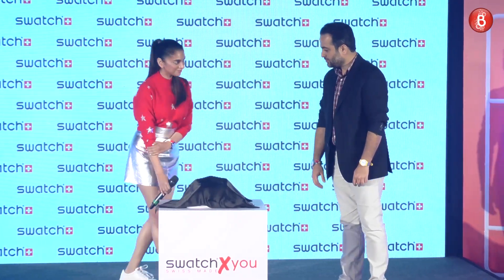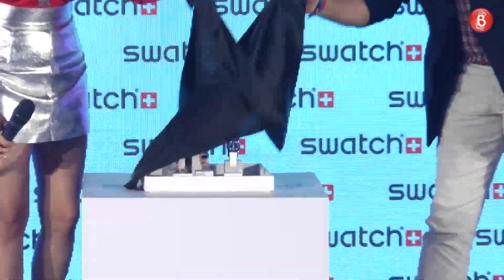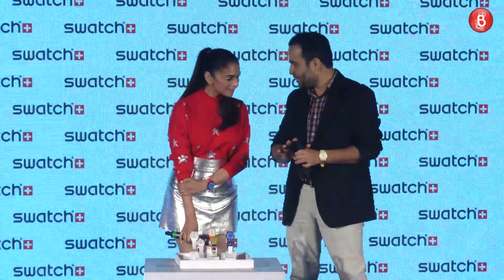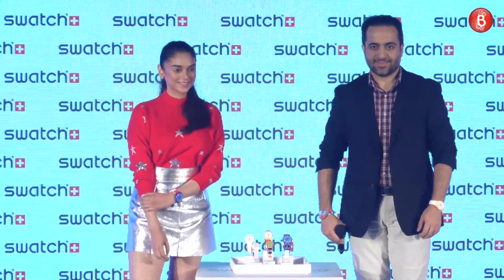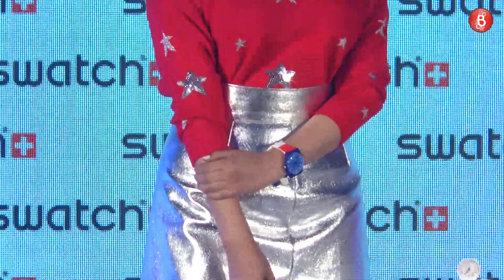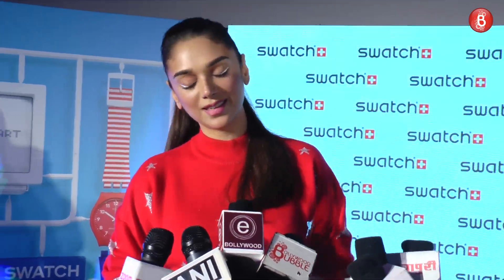UNCUT : Aditi Rao Hyadri At Launch Of New Range Of Swatch Watch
Aditi Rao Hyadri At Launch Of New Range Of Swatch Watch

Tune into Bollywood Bubble, your one stop destination for all the latest happenings, hot gossips, rumours and exclusive B-Town news...

. One stop Destination for Latest Bollywood Updates.